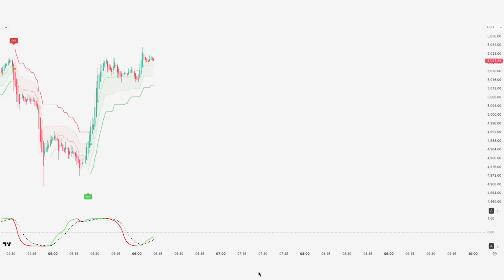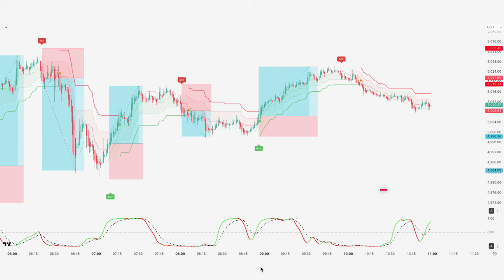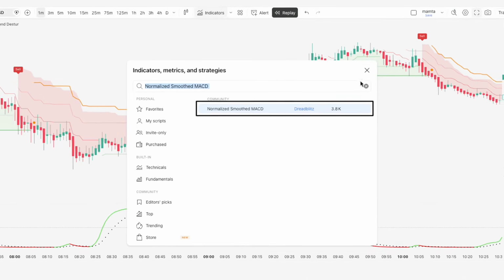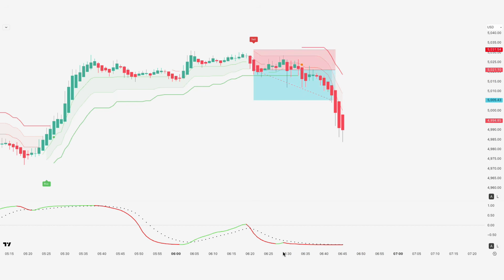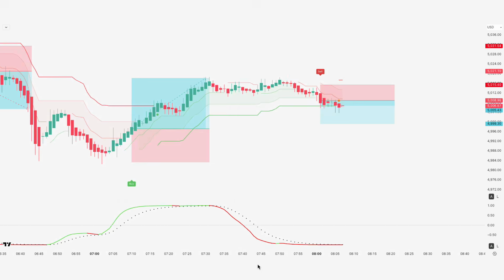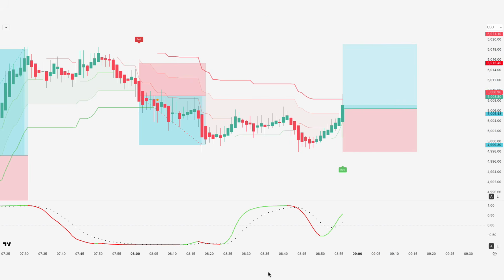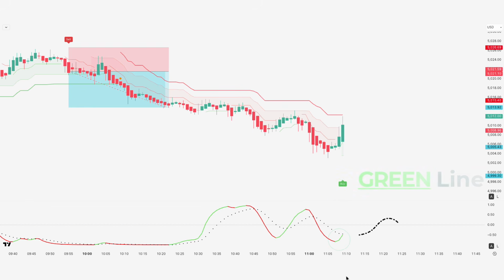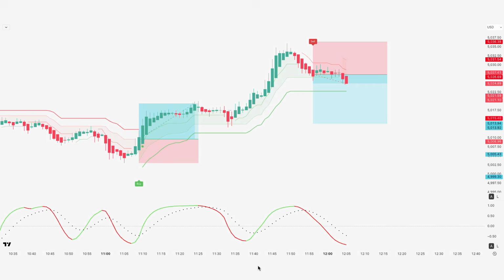I Tested the Best TradingView Reversal Indicators… The Results Shocked Me! [TRY THIS NOW]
Welcome to The Trading US —
This NEW Indicator Finds EXACT Reversal Entries… Almost NEVER Wrong!

⚠️ RISK WARNING